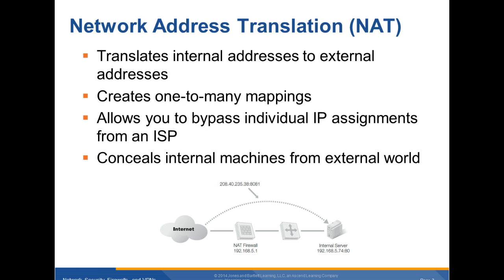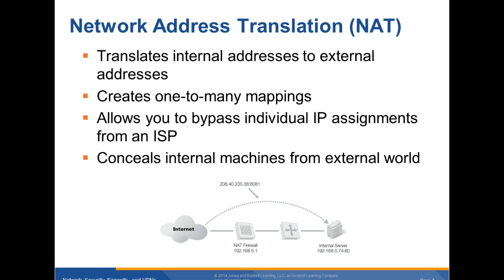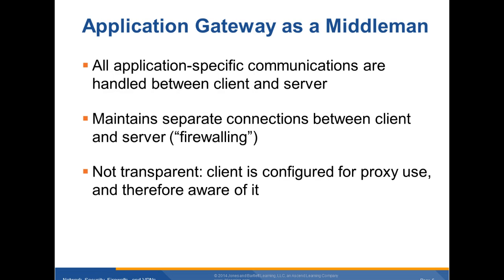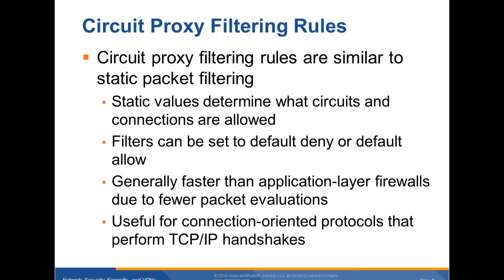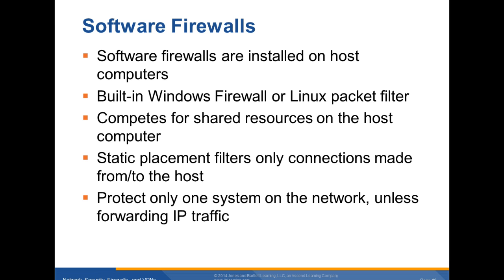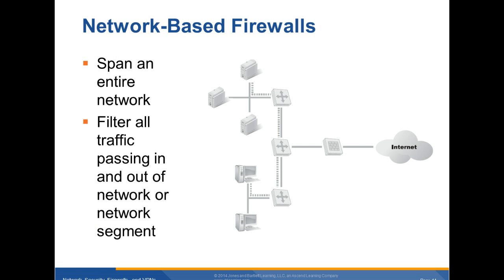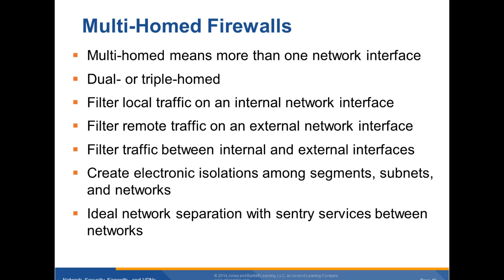Network-Sec-Ch02-P03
Network Security, Chapter 02 Firewalls, Part 3 Types of Firewalls